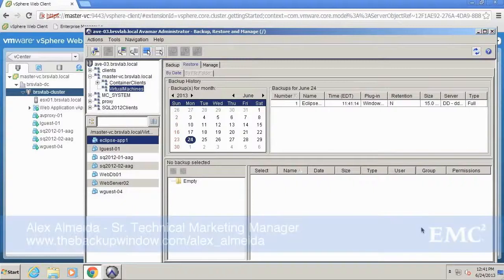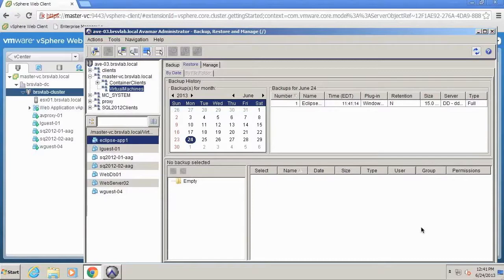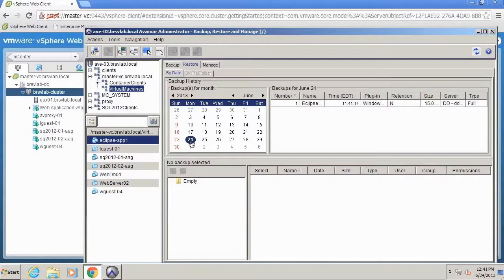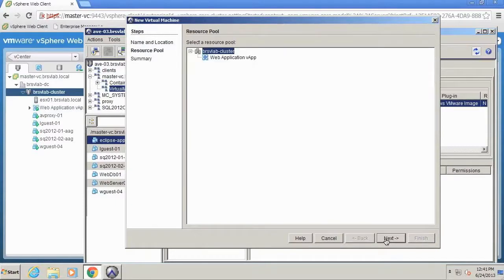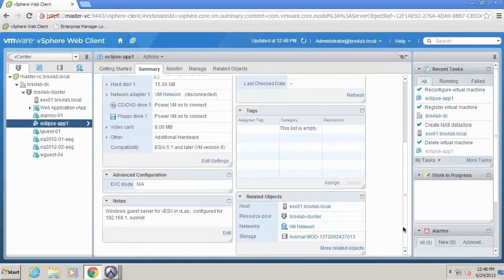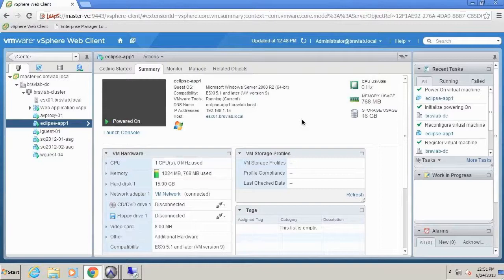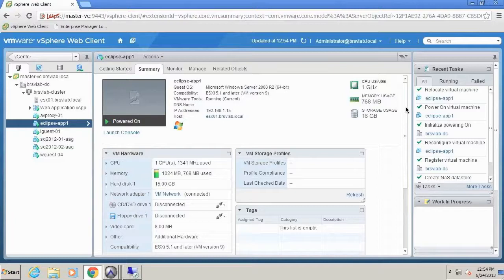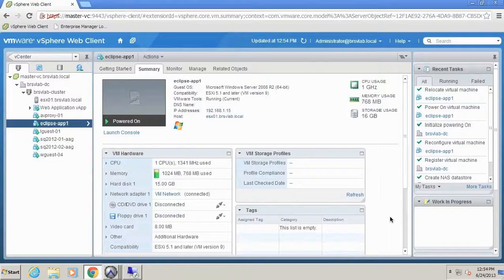EMC Avamar 7 VM Instant Access Demo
In this demo, I will walk you through our newly announced VM Instant Access feature in Avamar 7 and demonstrate how we can bring an application running on a VM back up in minutes.